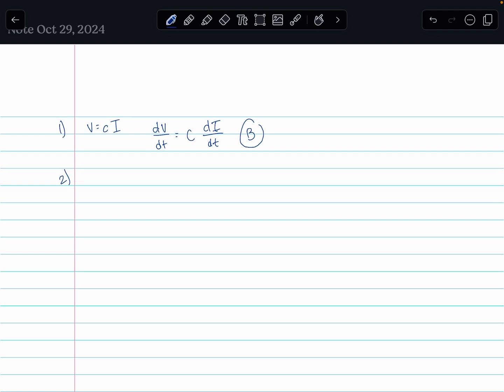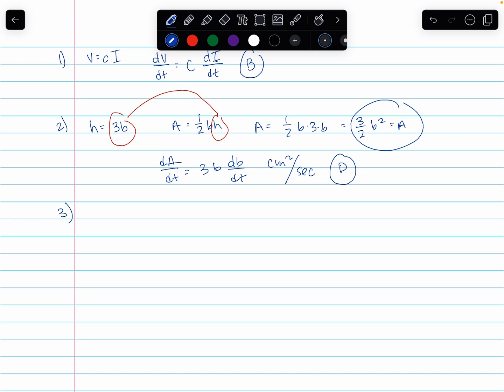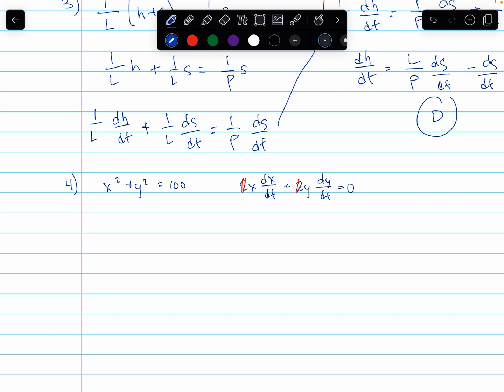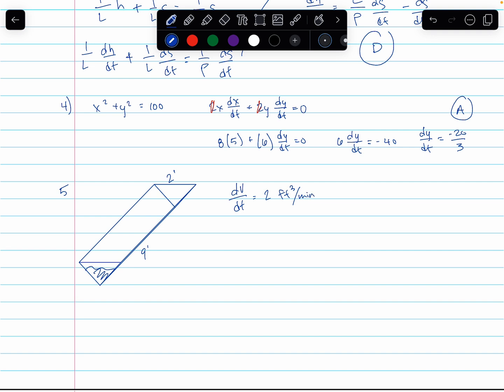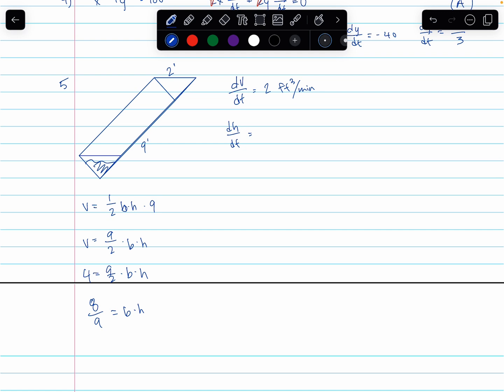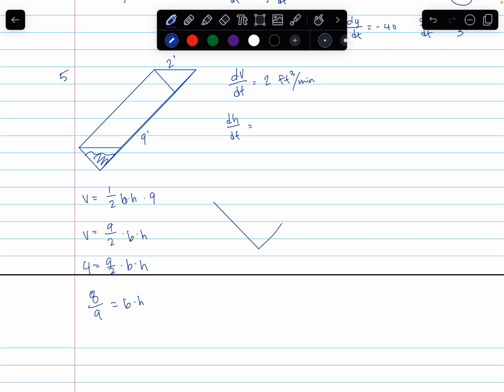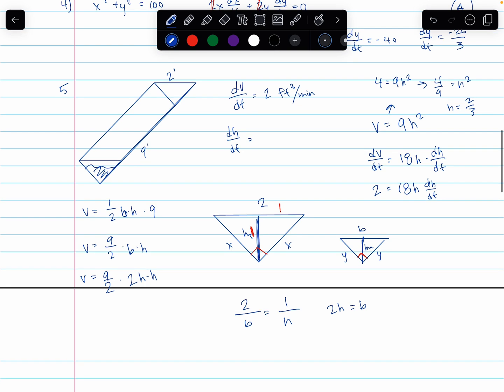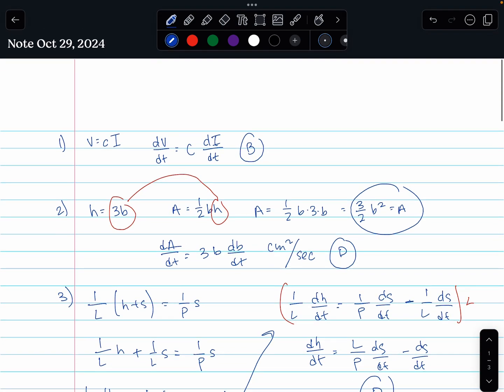Unit 4 Progress Check B